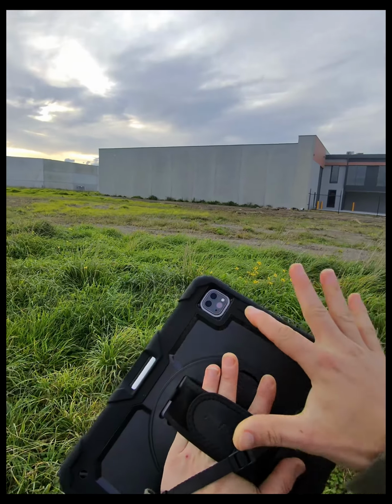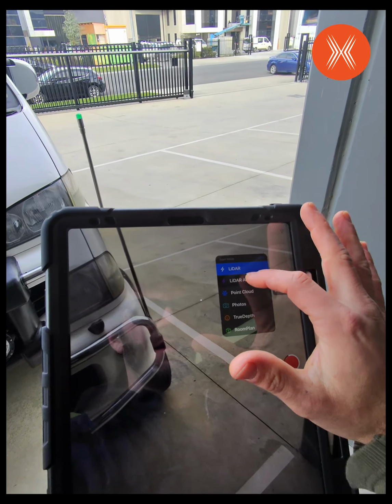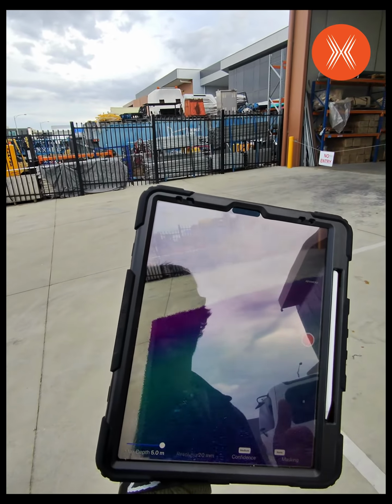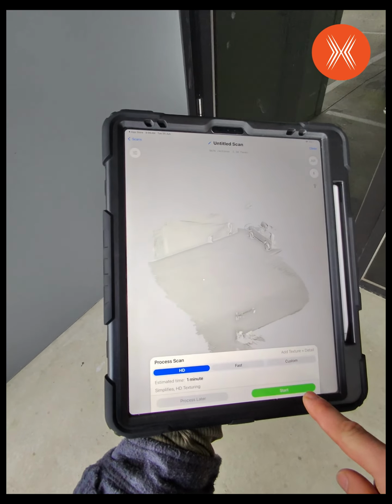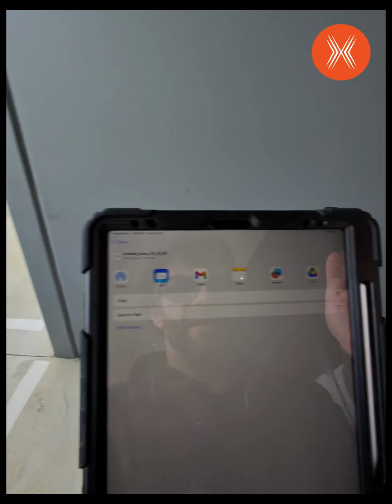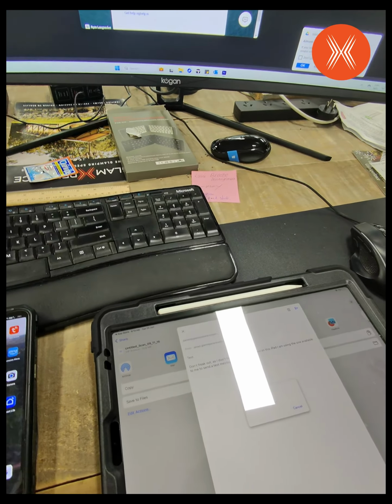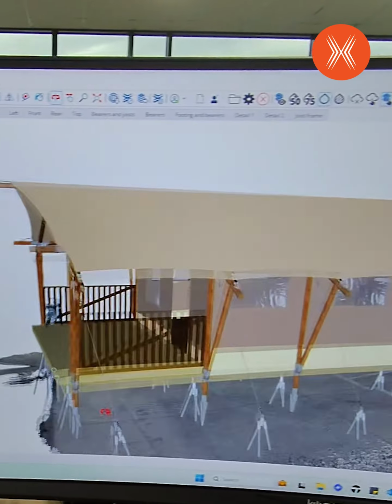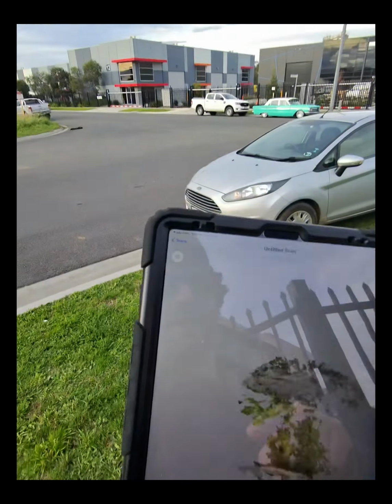DIY SITE SURVEY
How to show us exactly what we're going to be up against without anyone having to perform a site visit. Hug a tree, save the environment or just know exactly which one to cut and where. Really its a time saver in every way..

only available for mobile apple pro products